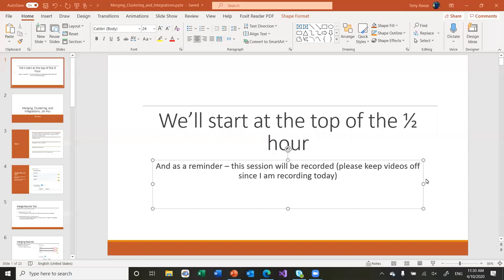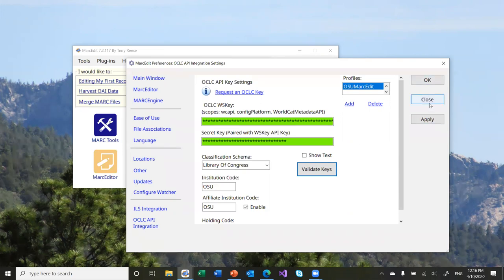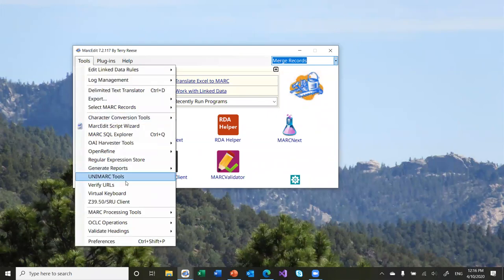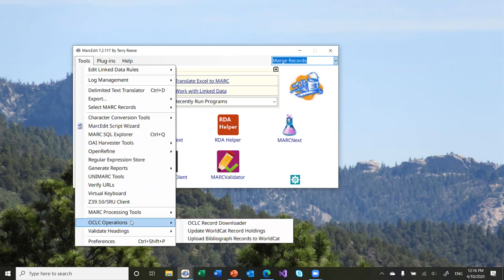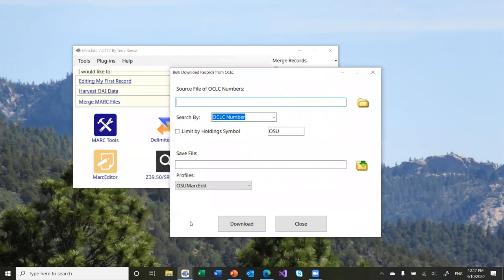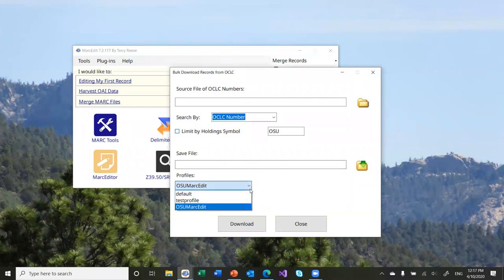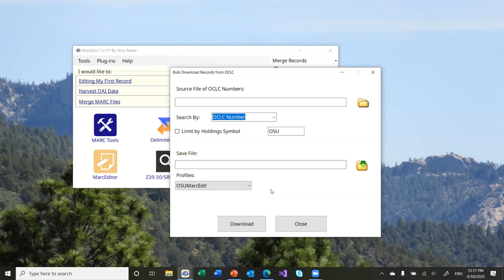MarcEdit Shelter-In-Place Webinar 4: Merging, Clustering, and Integrations…oh my!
Topics:
* merging records
* building clustering tools
* moving marc data in and out of openrefine
* Integrations (oclc and alma)